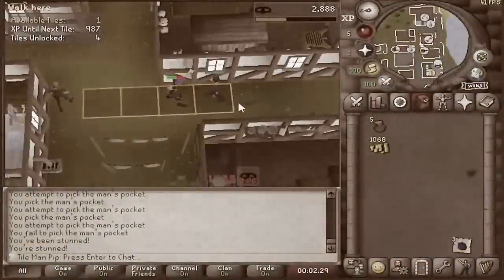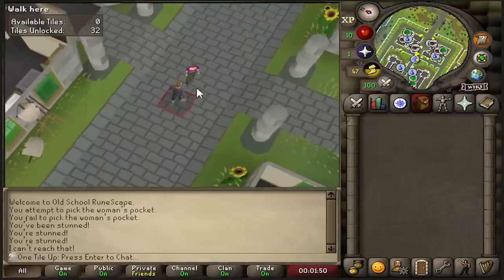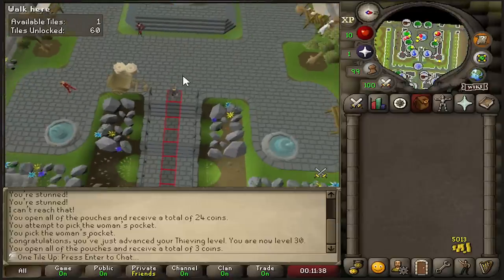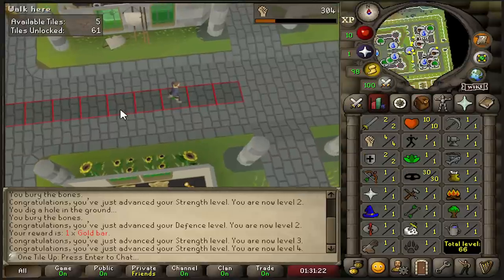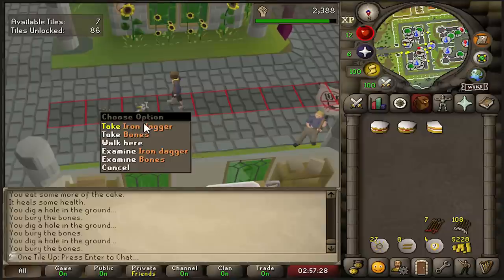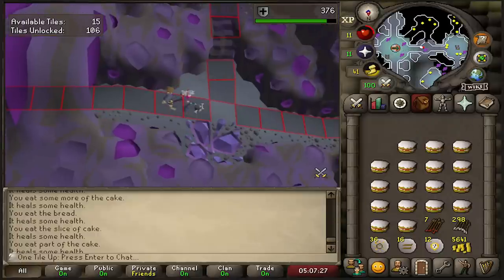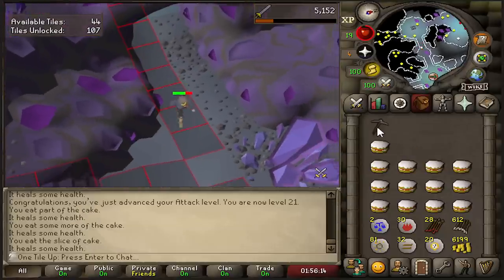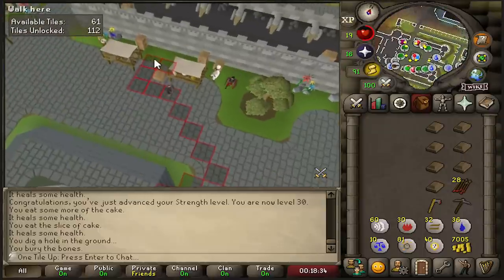Tileman, but its WAY Harder (Xtreme Tile-man #1)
some other game music from zelda/mario games